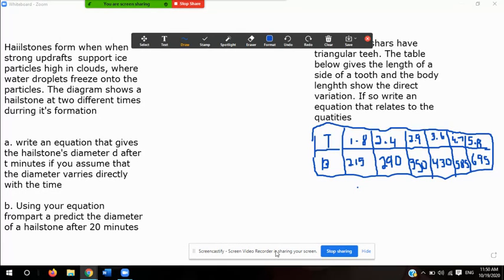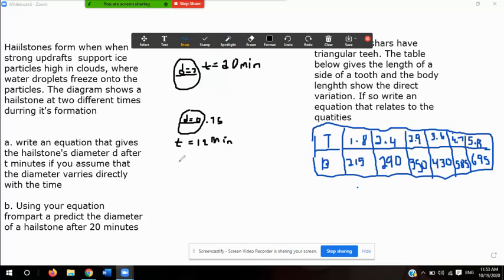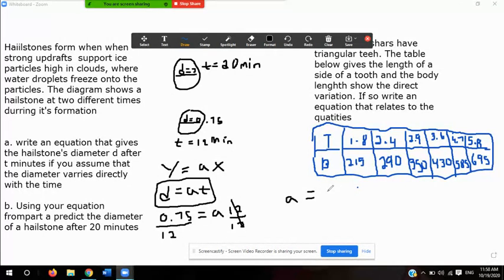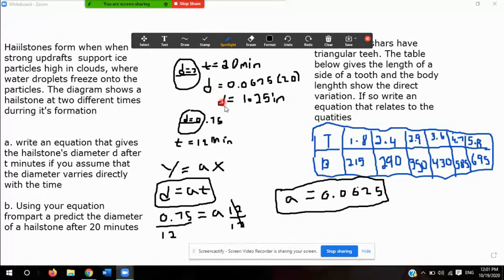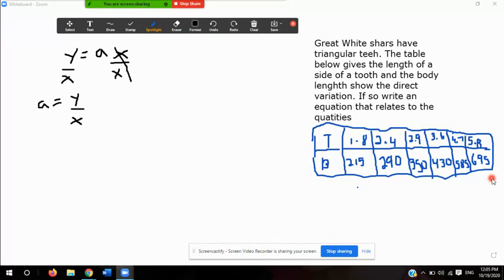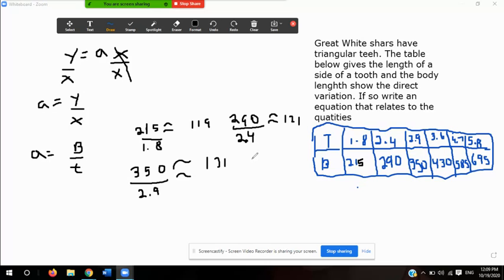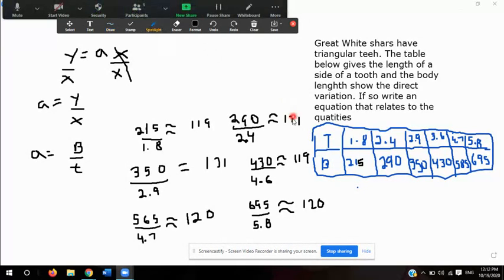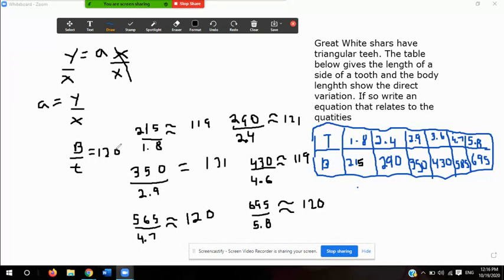10th Grade Algebra 2 Direct Variations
In this video I will be explaining how to solve real world application story  problems related to the concept of direct variation